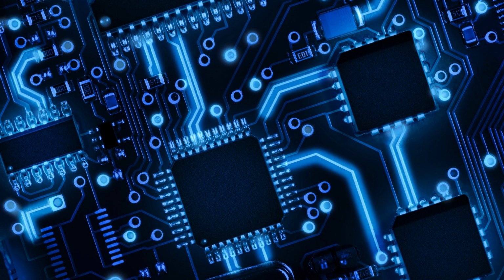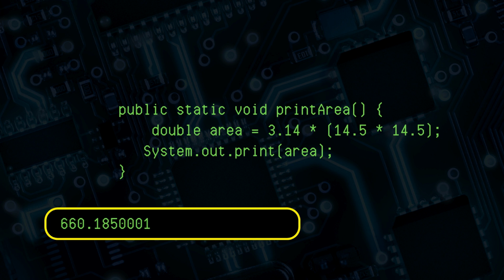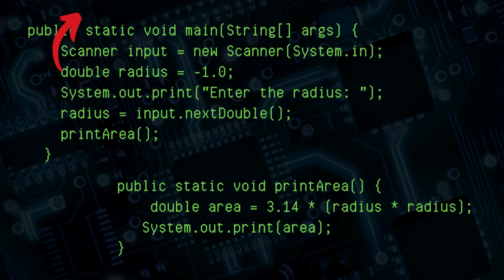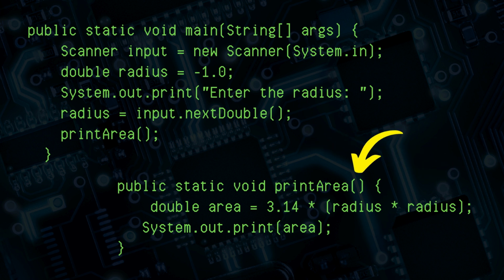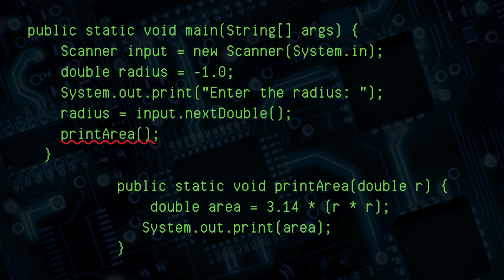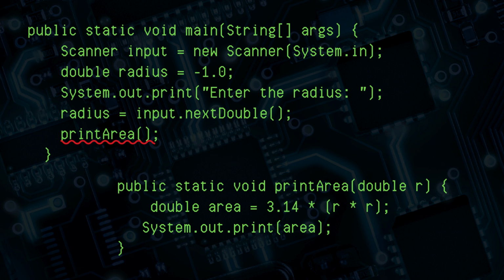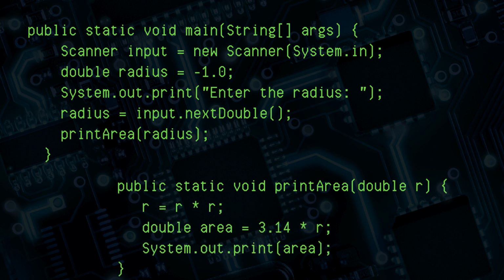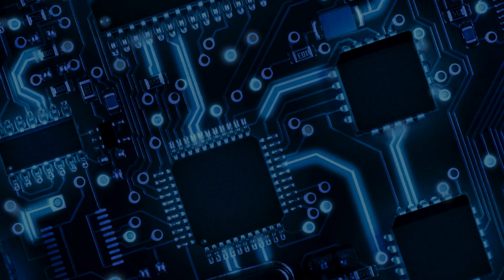Passing Data to a Method in Java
You've passed cars on the freeway. You've passed ninth grade gym class. You've passed gas. You've maybe even passed a football. But have you ever passed...data?

Think of all those lonely methods out there just waiting to have some memory filled with that sweet, sweet data. Don't just sit there passing the time, get in there and start passing data to methods.

We'll take a look at how to use parameters in a method definition, and how to call a method with arguments. We'll also get another perspective on variable scope.

0:00 Intro
1:06 Scope and Global Variables
2:25 Parameters
4:02 Arguments
6:08 Multiple Parameters
6:38 Outro